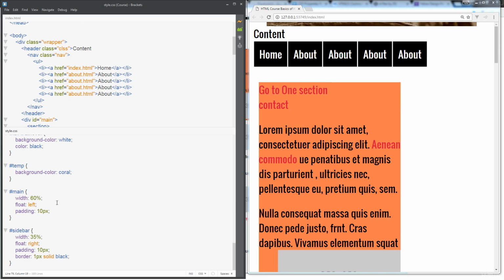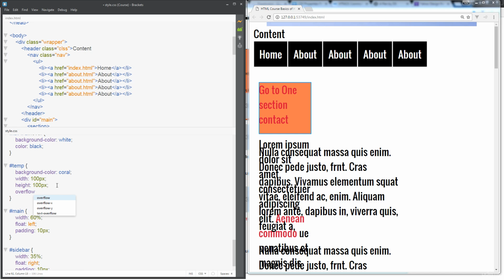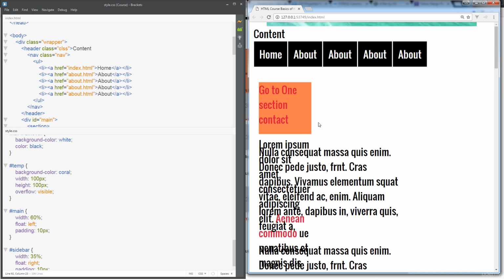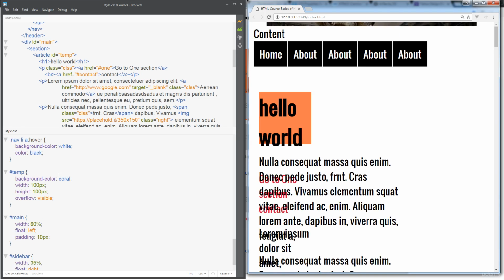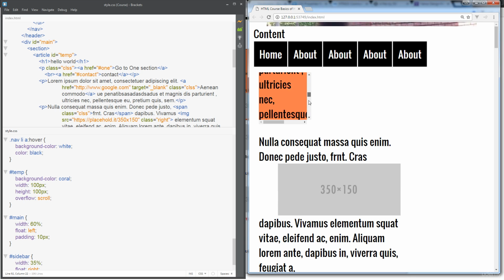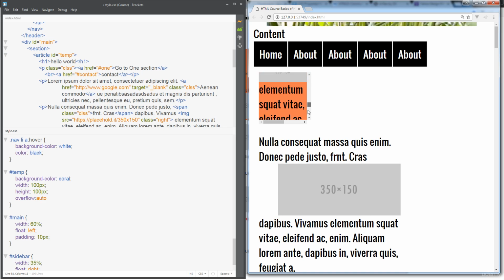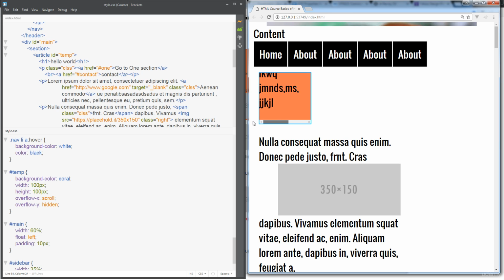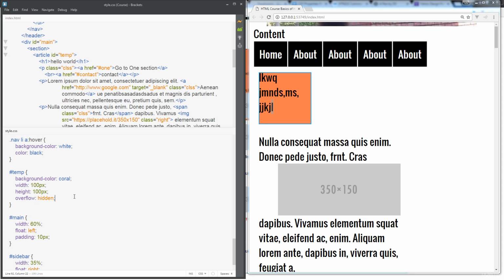036 css overflow handling